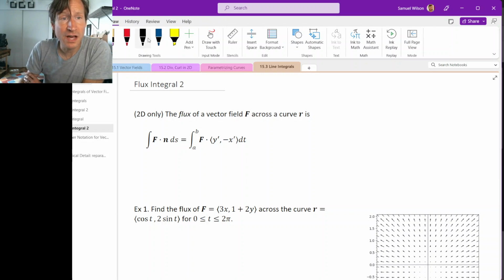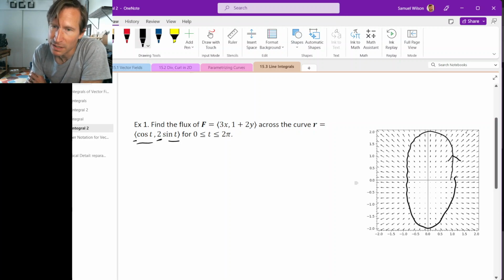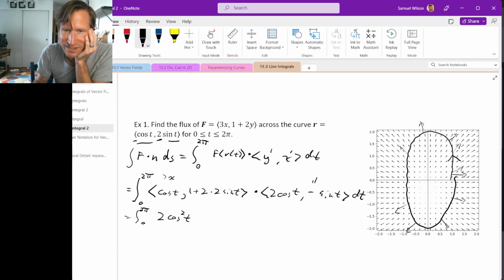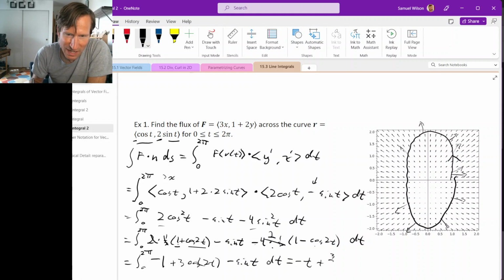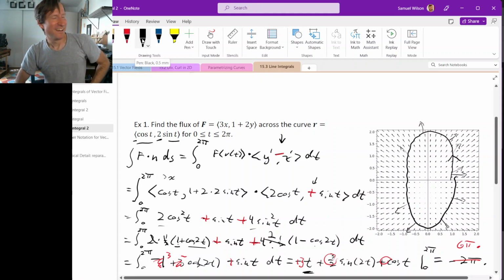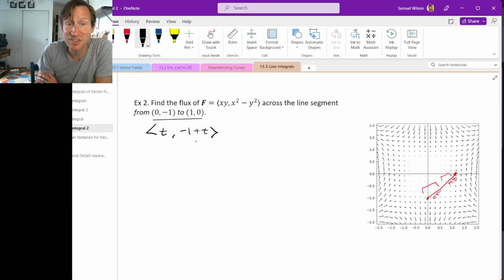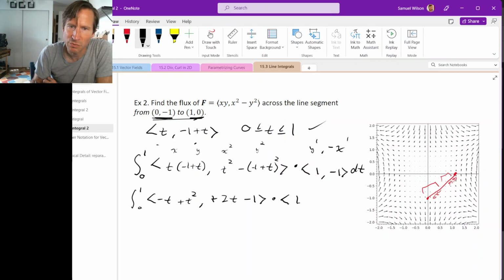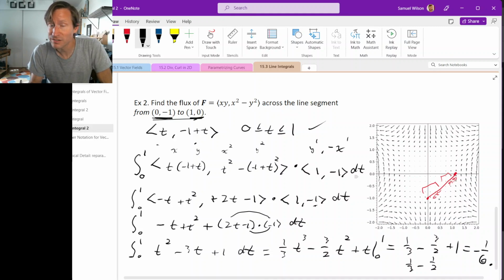15.3 5 - Flux Integral Examples